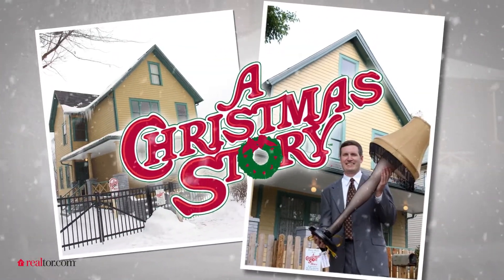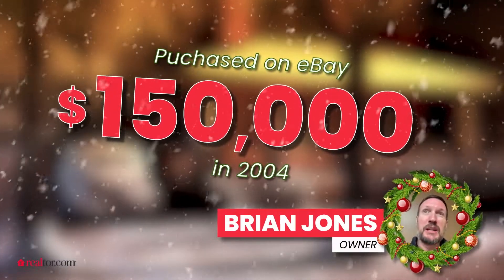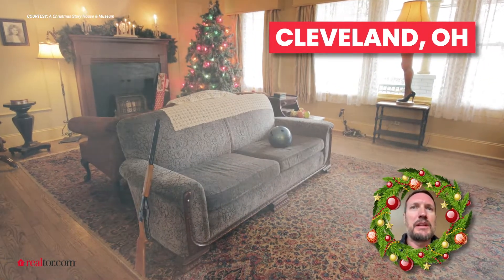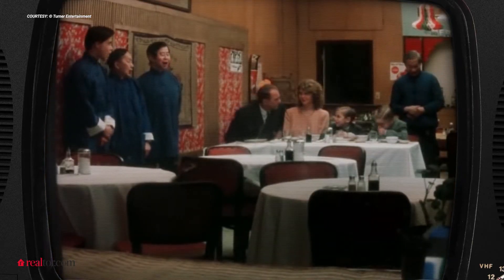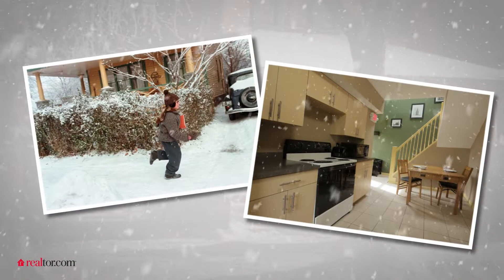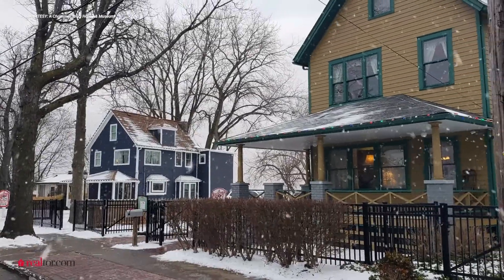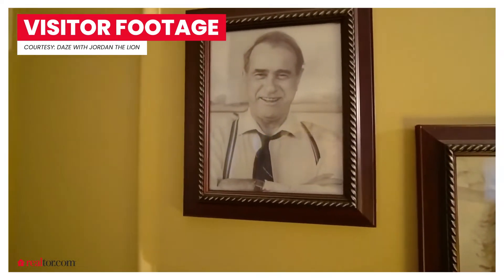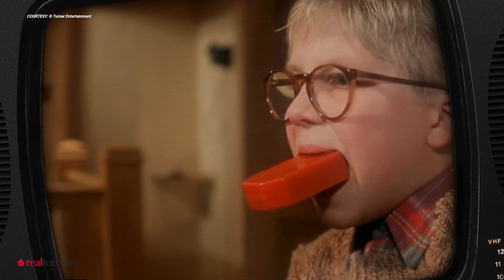The Iconic "Christmas Story" House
We chat with the owner of the famous Cleveland, OH, home about how he took a childhood dream and made it a reality. We Triple-Dog-Dare You To Check Out the Iconic "Christmas Story" House.